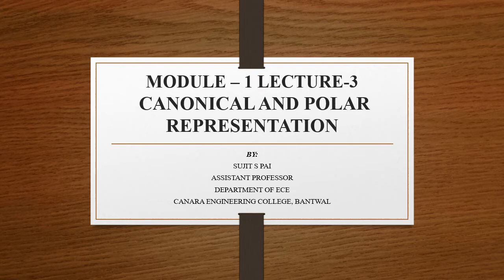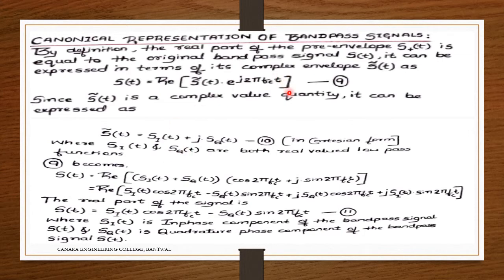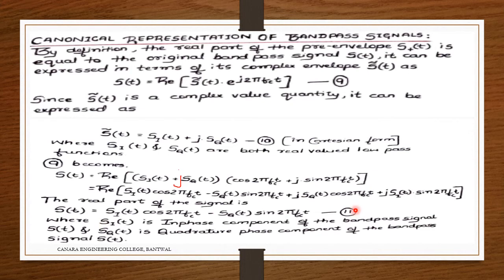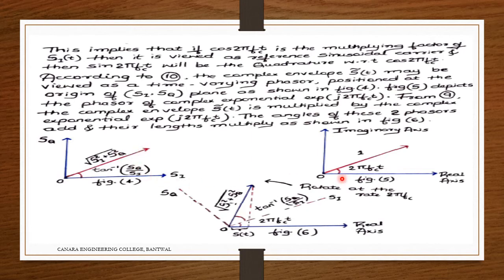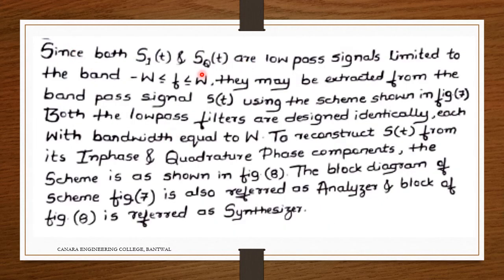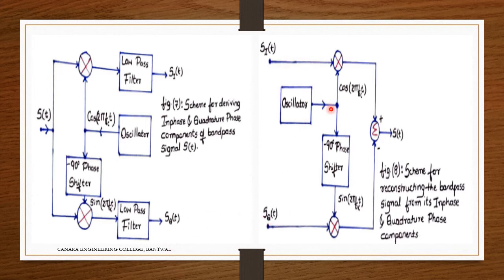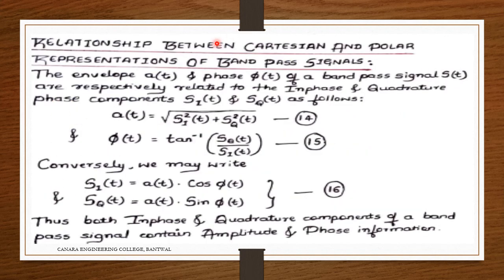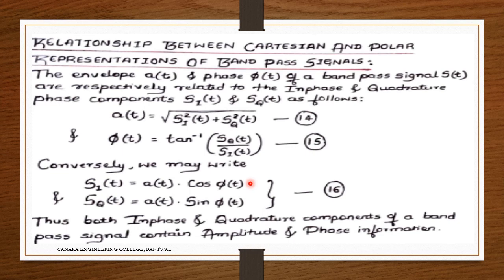VTU DC (18EC61) M1 L3 CANONICAL AND POLAR REPRESENTATION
Here we will study basics about Canonical and Polar Representation.